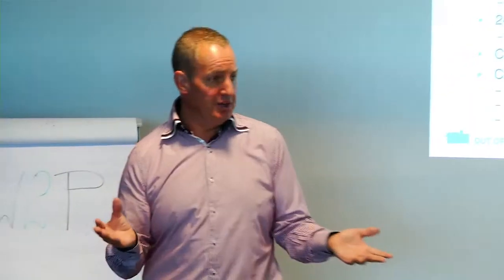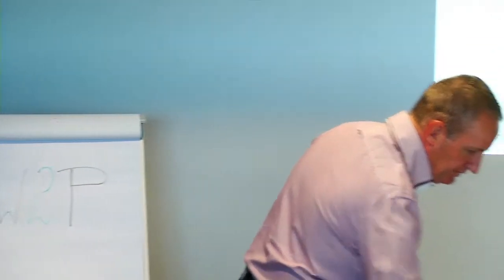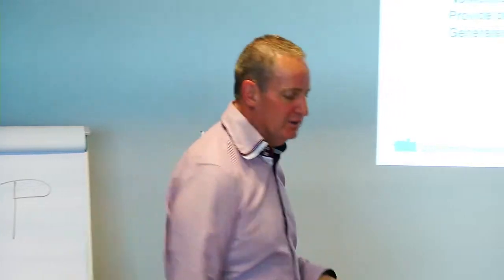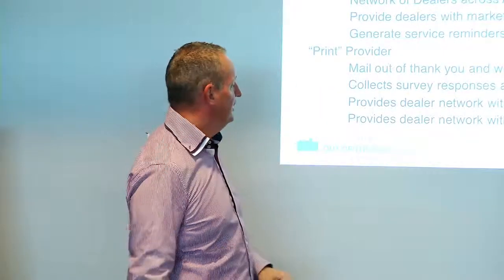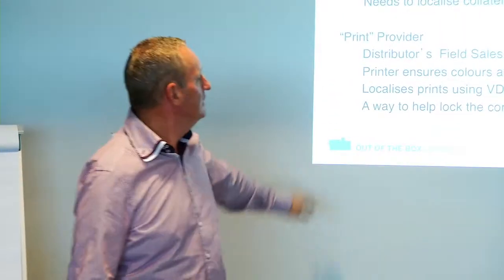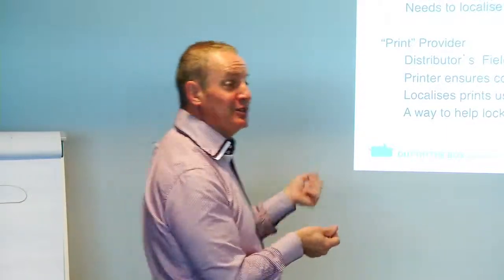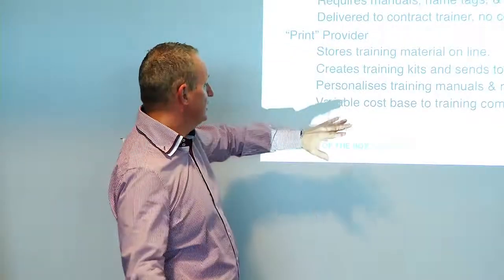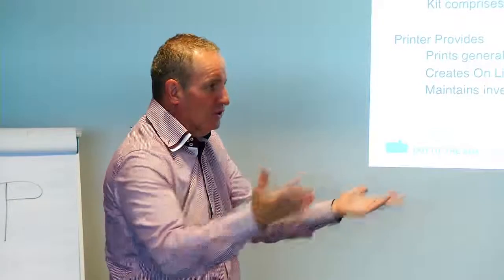Discover the benefits of web to print - EFI, Konica Minolta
Presented by Anthony Parnemann from EFI from at a Konica Minolta seminar day in October 2013. Talking to professional printers about their businesses, Anthony Parnemann presents that a good web to print (W2P) system allows you to provide value added applications to expand your offerings to your current customer base. View SlideShare